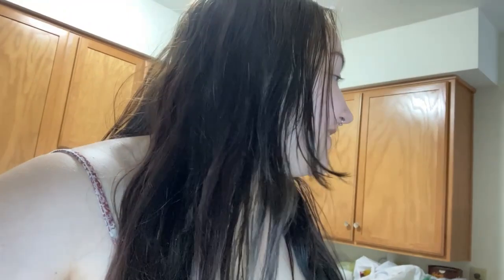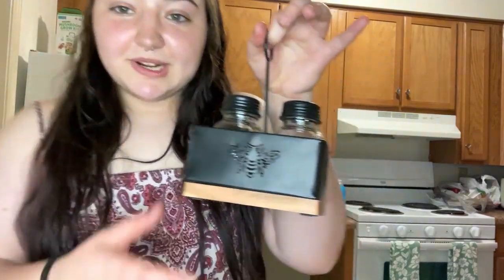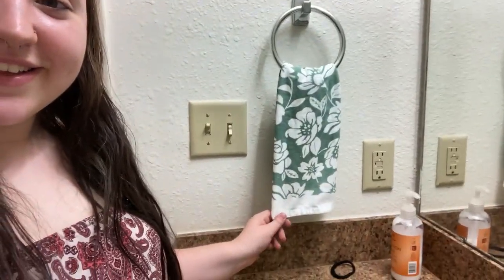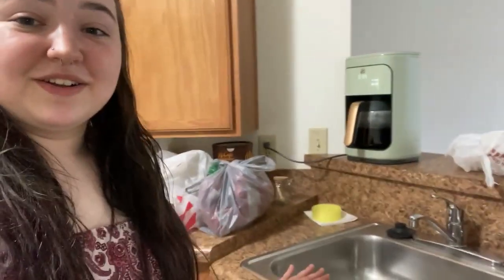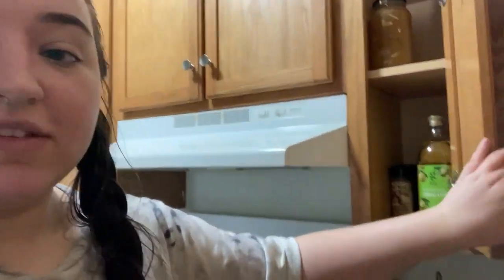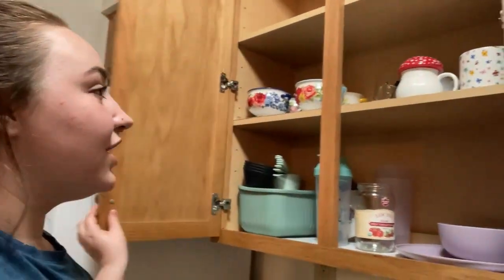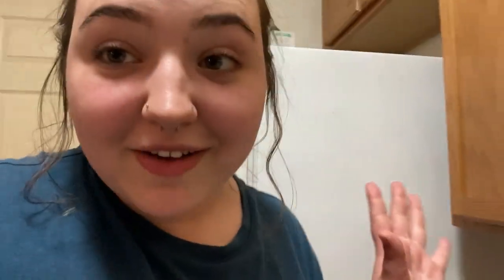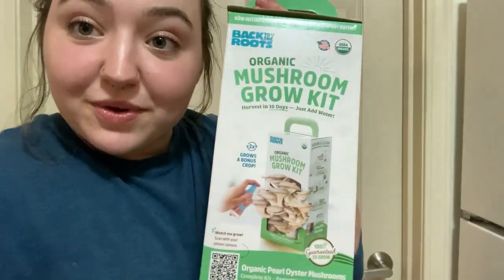VLOG: Getting Apartment Ready To Move In! (Building Furniture, Groceries, Makeshift Bed)